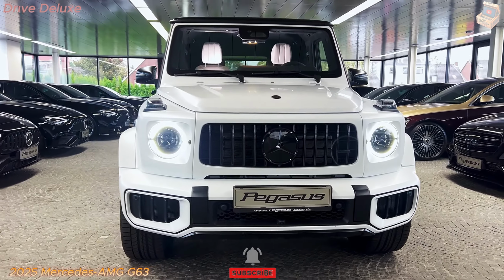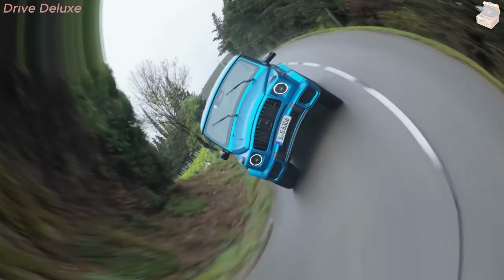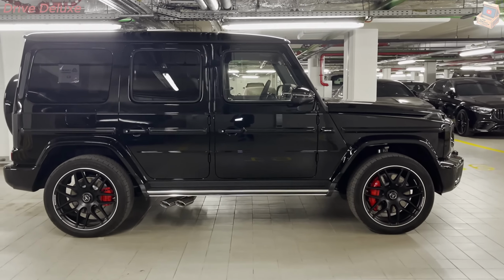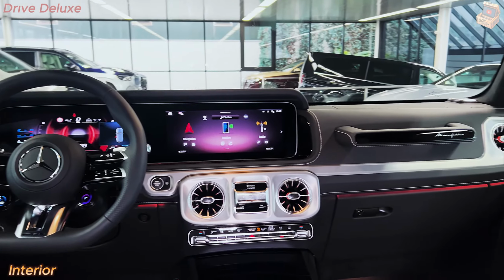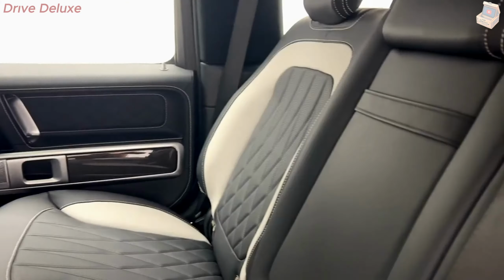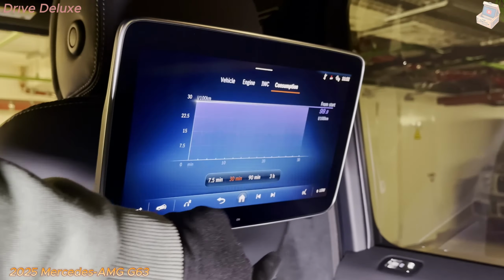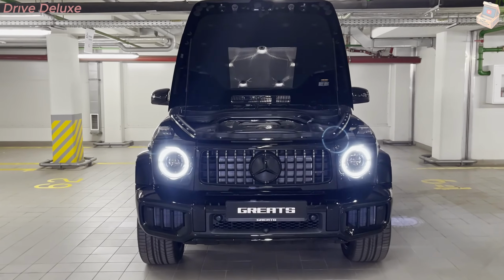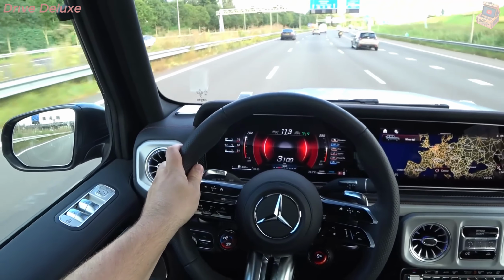2025 Mercedes-AMG G63: Is This the PERFECT SUV?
Get ready to have your mind blown because the all new 2025 Mercedes G63 AMG is here, and it’s an absolute beast! We’ve got our hands on the latest model and are diving deep into everything that makes this luxury SUV a true icon. Forget everything you thought you knew about the G-Wagon; the 2025 Mercedes-AMG G63 takes performance, luxury, and audacity to a whole new level. We’ll be exploring the stunning exterior, the meticulously crafted interior, and, of course, that heart-pounding engine.

We’re going beyond the surface, detailing all the significant updates and changes for the 2025 model year. From the advanced technology integrated seamlessly into the cabin to the enhancements made to its already legendary off-road prowess, we've got you covered. Prepare to witness the sheer power of the 2025 amg g63 as we push it to its limits, showcasing both its tarmac-tearing speed and its ability to conquer any terrain.

Whether you're a seasoned G-Wagon enthusiast or simply curious about the pinnacle of luxury SUVs, this video is for you. We’ll be covering everything, including a detailed look at the powertrain, the all-wheel drive system, and the new features inside and out. Is the 2025 mercedes benz g63 worth the hype? We'll help you decide. See for yourself the sheer opulence and performance of this latest release from Mercedes-AMG and see if it’s worth the premium price tag. We’ll discuss if the 2025 mercedes amg g63 is truly the best SUV on the market. Prepare for an adrenaline-fueled experience.